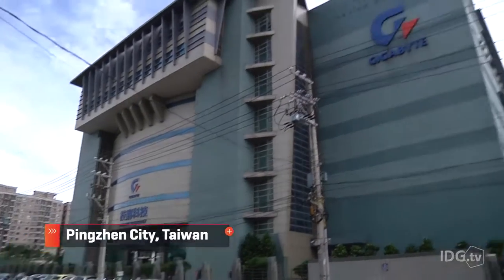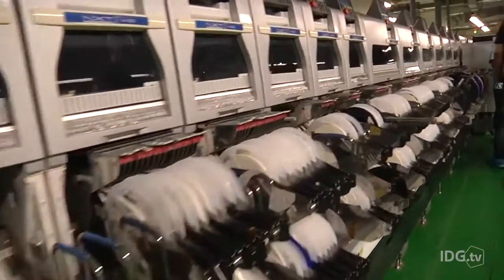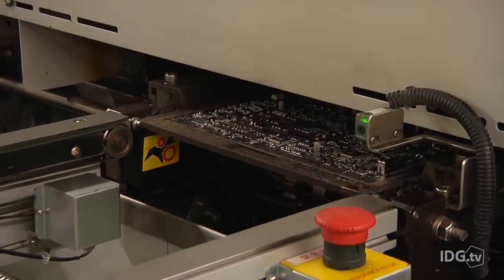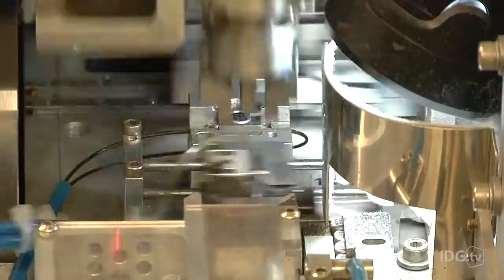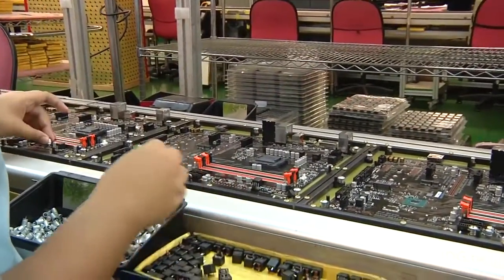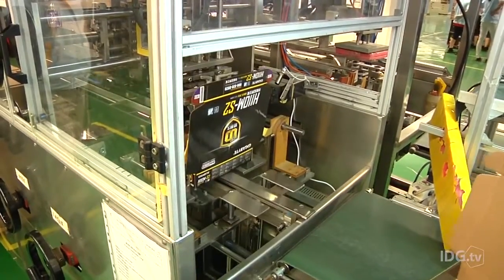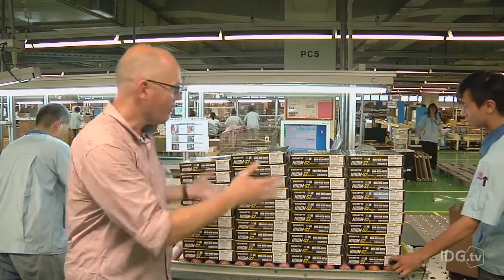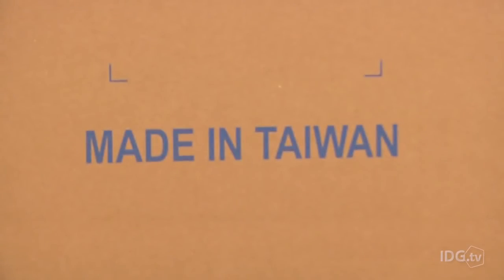How a motherboard is made Inside the Gigabyte factory in Taiwan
motherboard makers in the world, and we visited the company's factory in Taiwan to find out how they're manufactured.